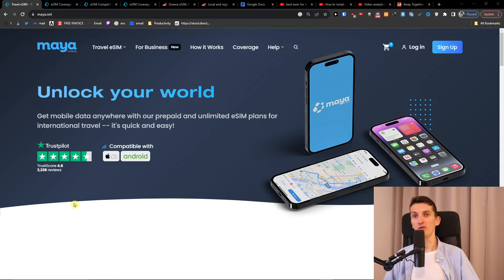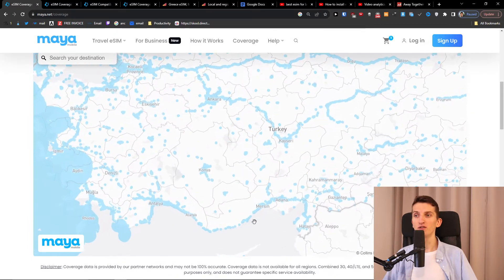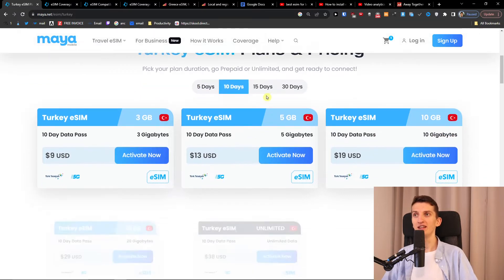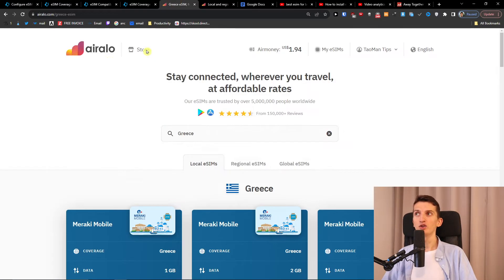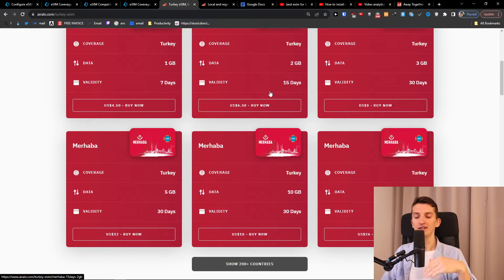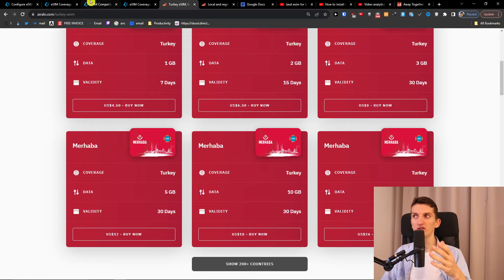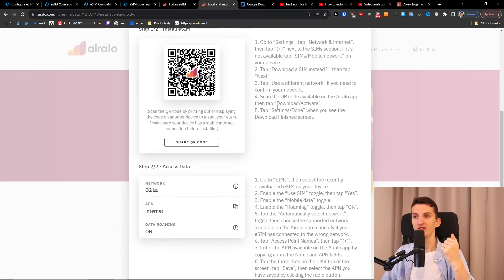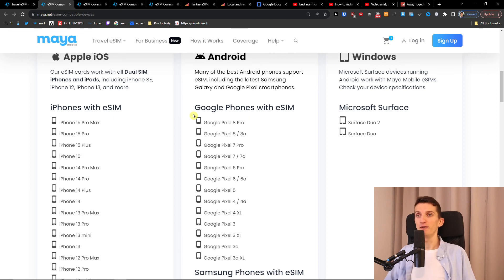Best eSIM In Turkey - How To Buy eSIM In Turkey (2024)